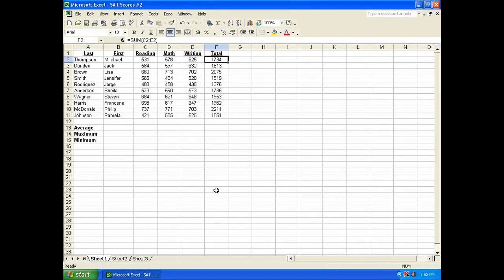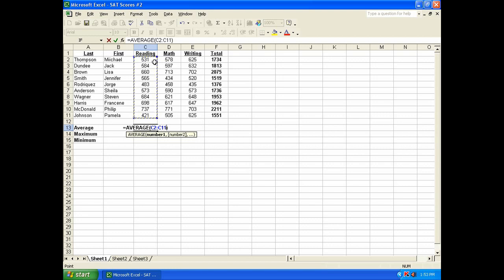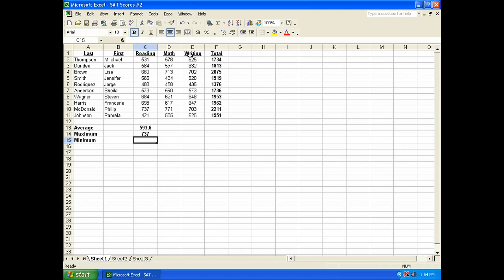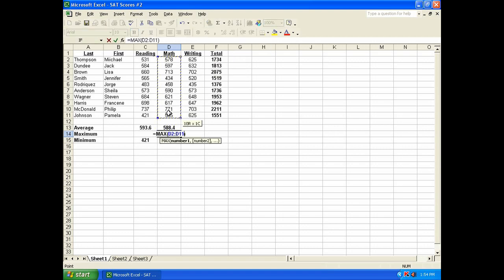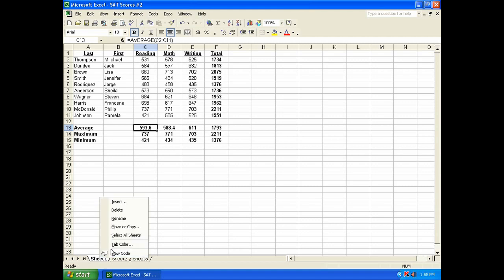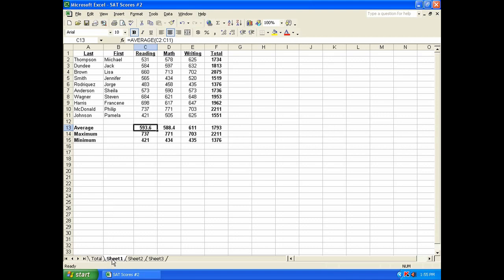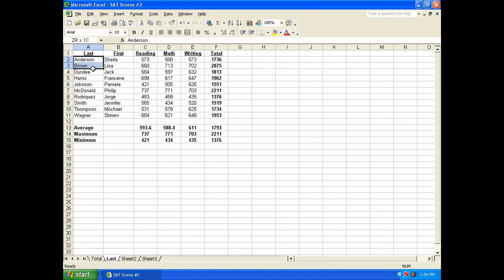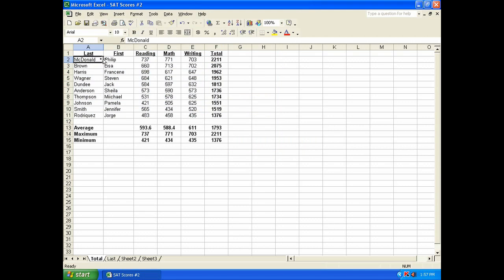Mr. Buzard's Videos-SAT Scores #2-Excel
Finding Average, Max, Min; Creating Copies/Renaming of Spreadsheets; Sorting Data